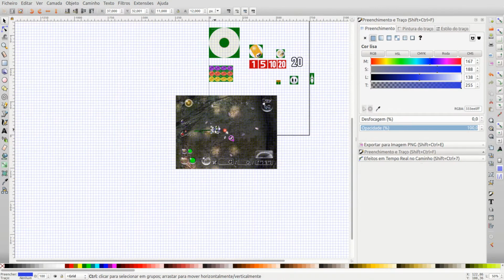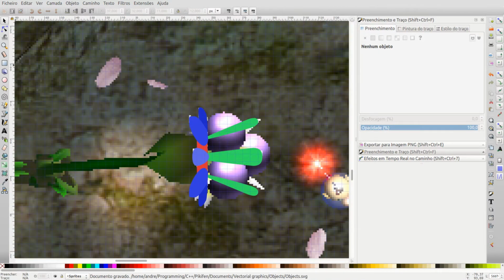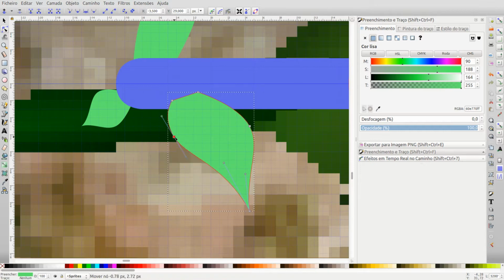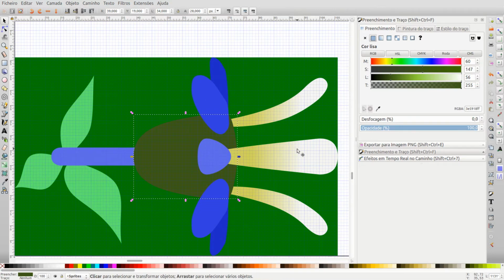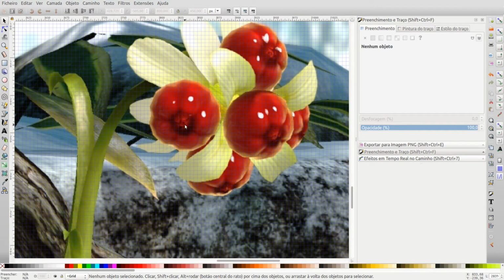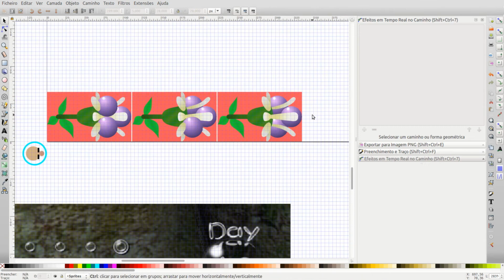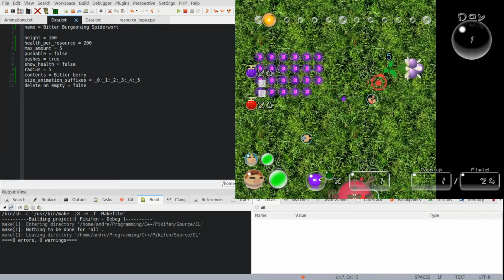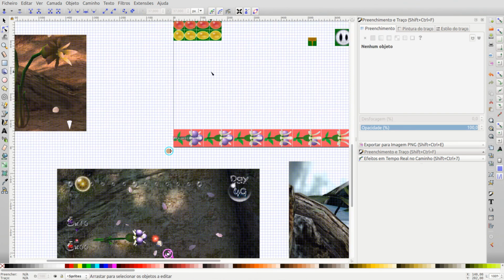Pikifen development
Watch me develop Pikifen live!